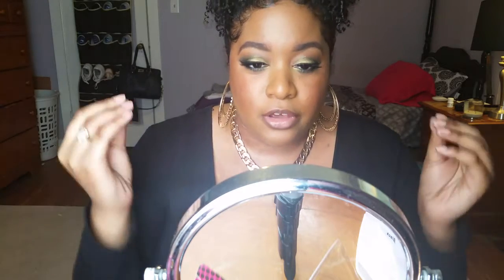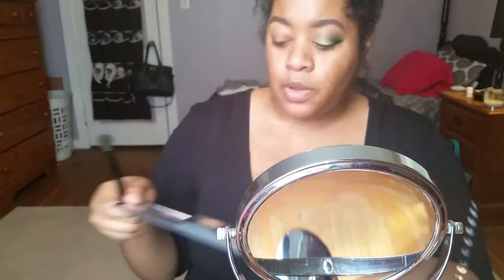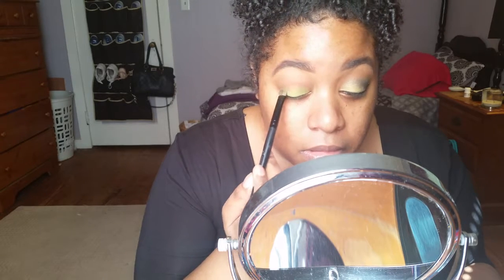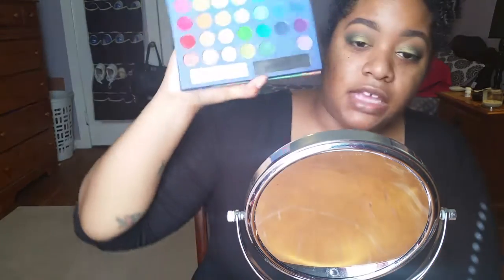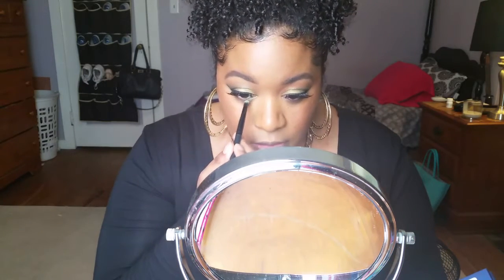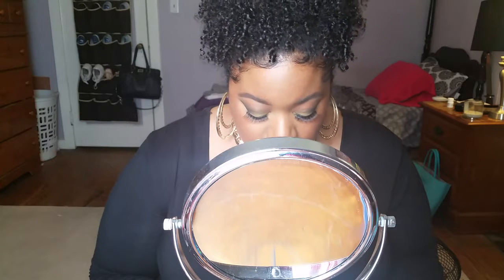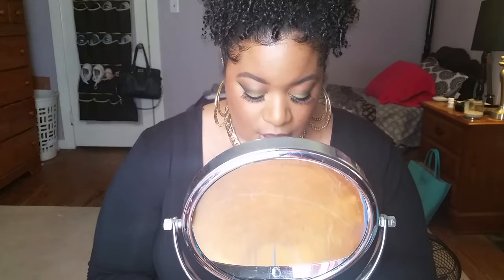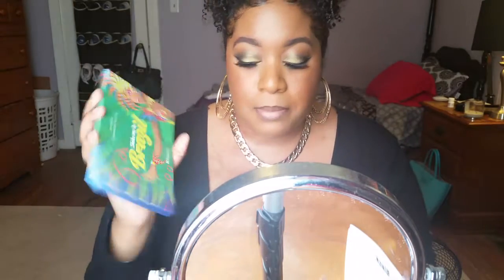Smokey Green Eyes | Queen Bambee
Hey Loves, long time no video. Hope you all are doing well. I'm back it with these tutorials. This tutorial is on my favorite makeup look - GREEN SMOKEY EYES.

Products:

Eyebrows:
Salon Perfect Brow Pomade in "Dark Brown"
Fashion Fair Perfect Finish Concealer l

Eyes:
Anastasia Beverly Hills "Caramel" and "Emerald" eyeshadows
BH Cosmetics "Take me to Brazil" palette
ELF Cosmetics Cream Liner In "Black"
Fashion Fair Bold Lash Mascara in "Black"
JLash Lashes in style JG-43

Face:
Fashion Fair Cream to Powder in "Butterscotch"
Fashion Fair Perfect Finish Concealer l and ll
Airspun Loose Powder
Black Radiance Pressed Powder in "Golden Cashews"
Black Radiance Contour Palette in Light to Medium
Fashion Fair "Plum Rich" Blush
Fashion Fair Illuminator in "Sun"

Lips:
Nicka K Lipliner in "Coffee"
Fashion Fair Matte Lip Cream in "Lace"